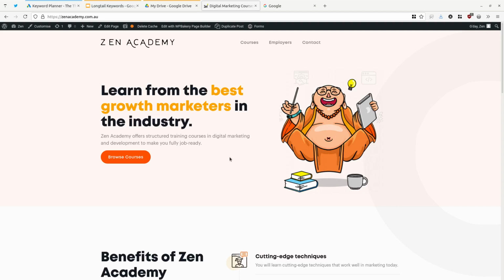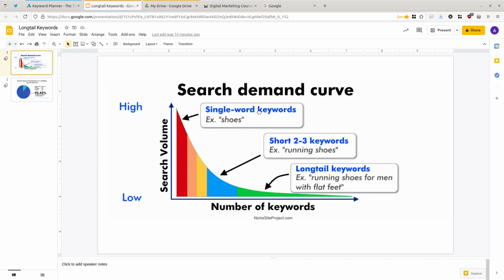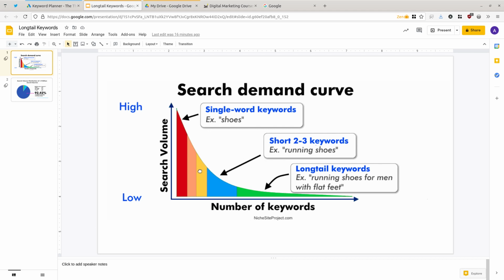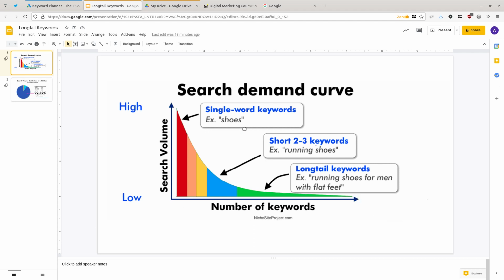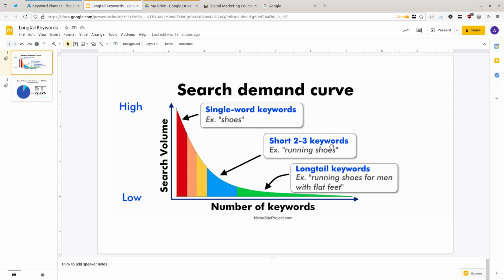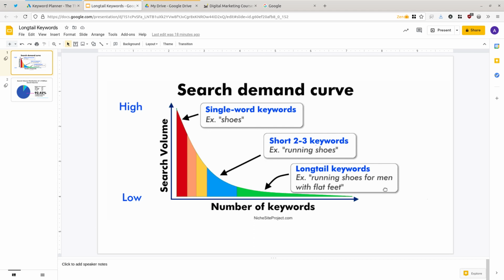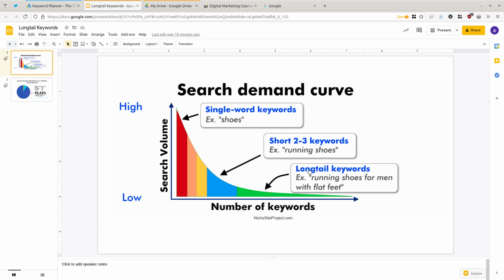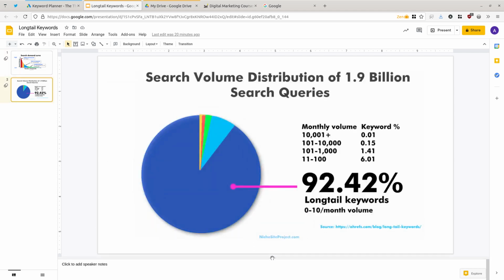Choosing the right keywords for SEO ranking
This Video is about what are the right keywords to use for your webpage rankings. Learn about the different types of keywords that are used. What type of keywords are better in the long run.